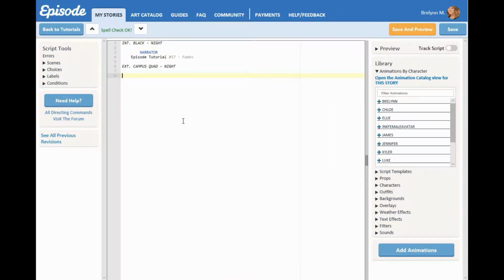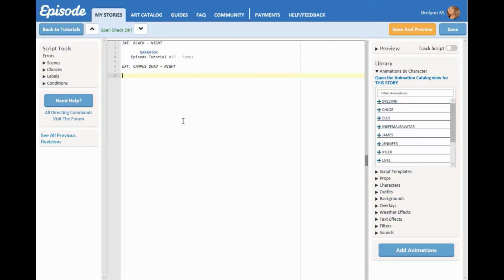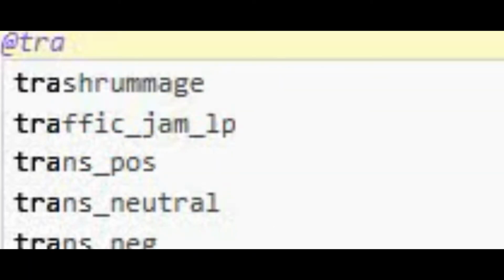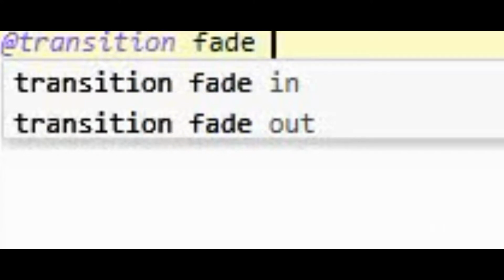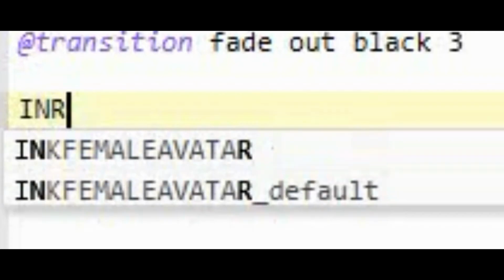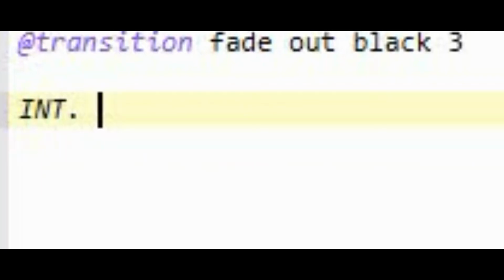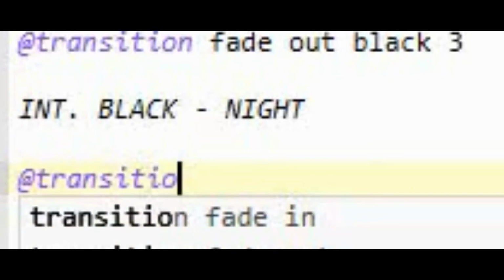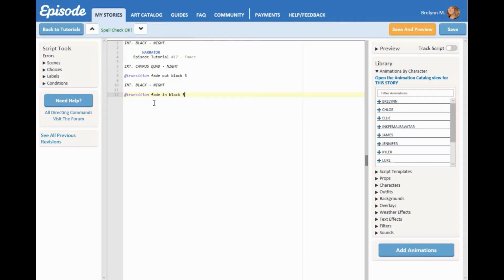Episode Tutorial #17 - Fades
As you guys may know, I have been sick recently and my stomach has been hurting, so it took a while for be to get out of bed. Once again, request some video ideas down below.

Here's the coding -

@transition fade out COLOR AMOUT OF SECONDS

BACKGROUND NAME

@transition fade in COLOR AMOUT OF SECONDS

Peace out:)